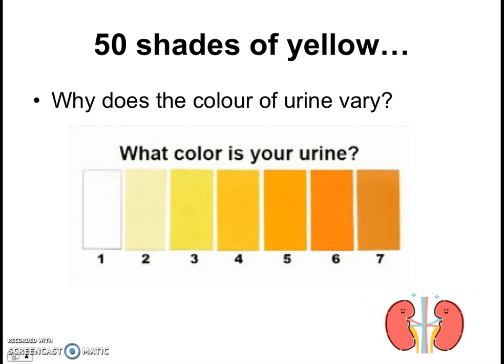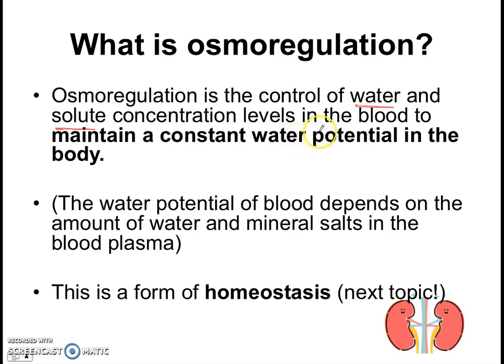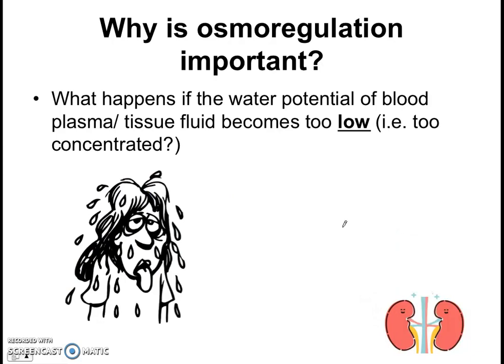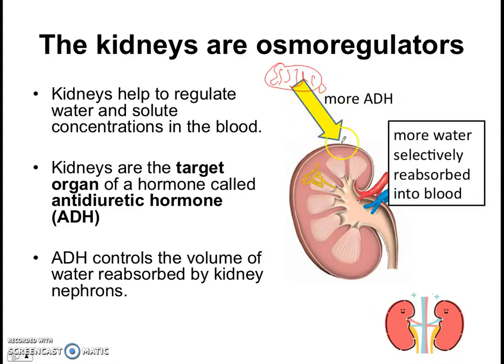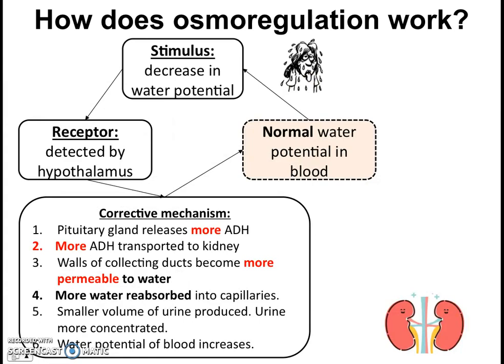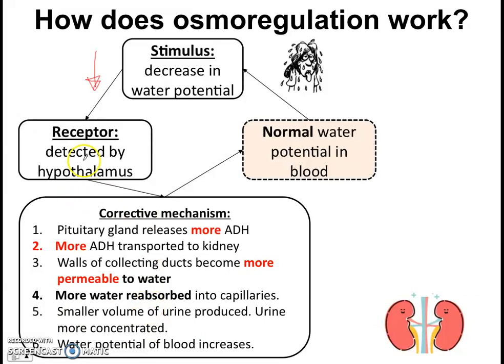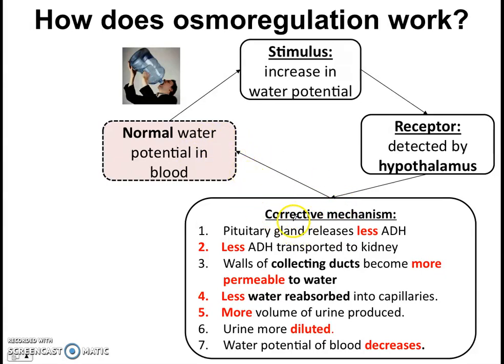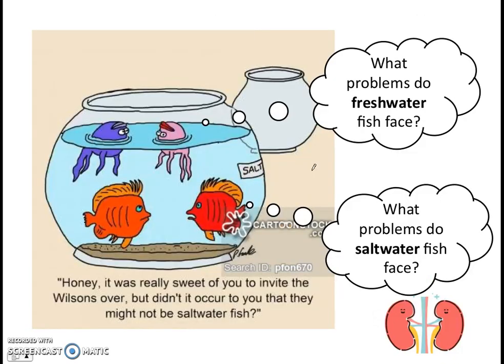Osmoregulation - Why your pee comes in shades of yellow